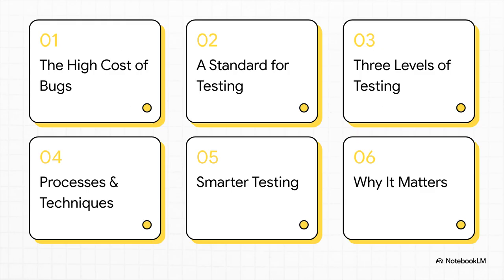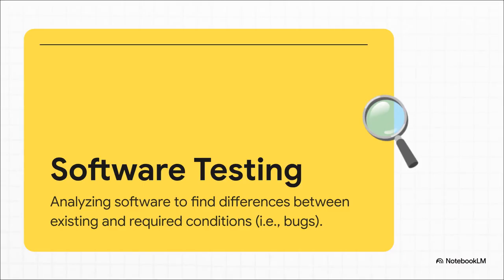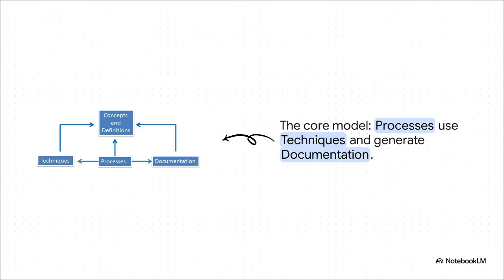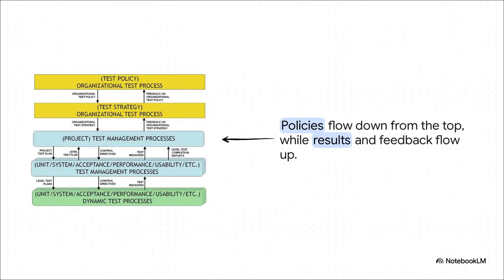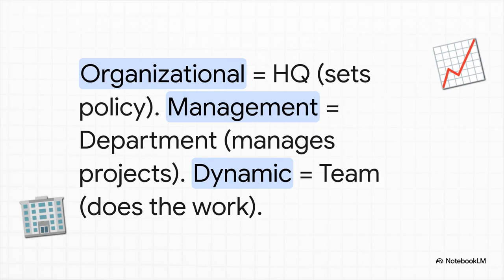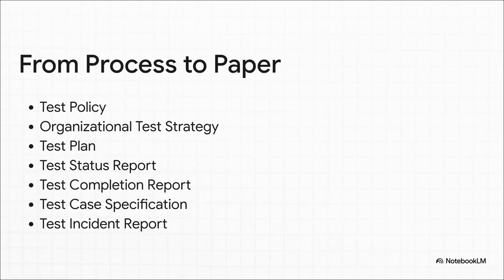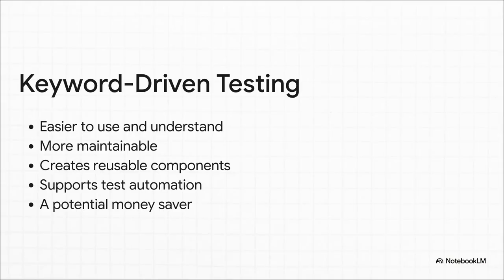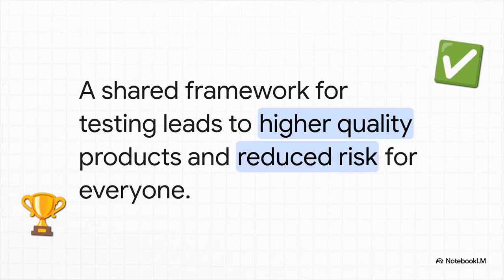Estándar ISO IEC IEEE 29119 [IJCSNS, VOL.18 No.2, February 2018]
En este video se describen de manera general el estándar ISO/IEC/IEEE 29119 y fue generado a partir de:  King Faisal University, College of Computer Science and Information Technology,
Department of Computer Science, Saudi Arabia